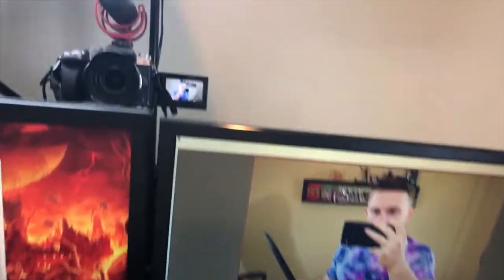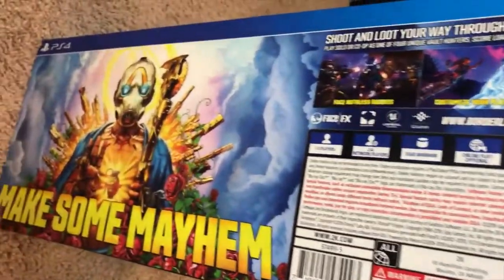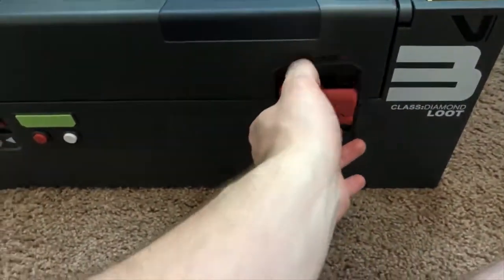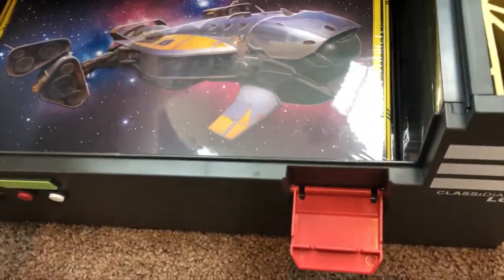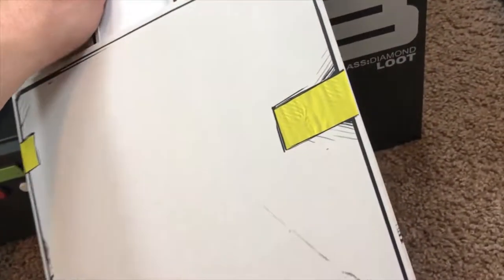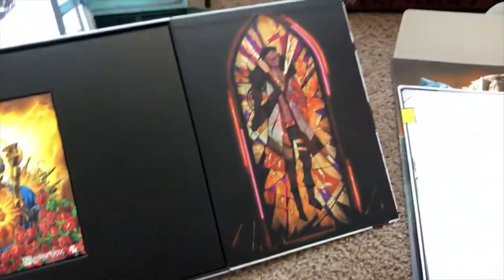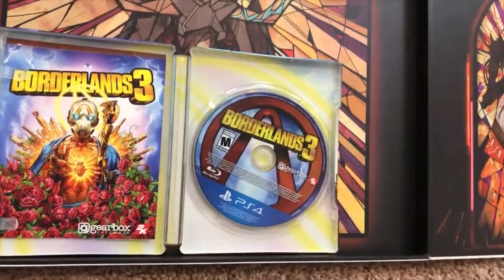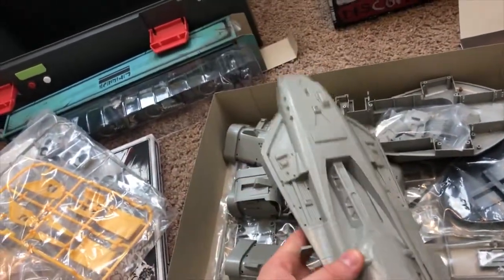borderlands 3 collector's edition unboxing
Comment if you get the shift code!

My camera

My keyboard

My mouse

My microphone

My headphones

borderlands 3 collector's edition unboxing borderlands 3 diamond loot chest borderlands 3 unboxing